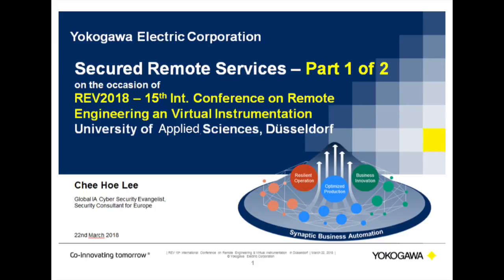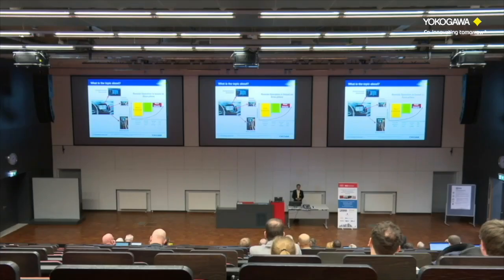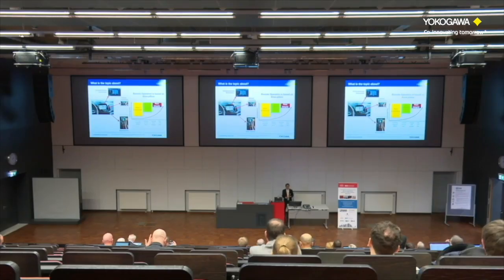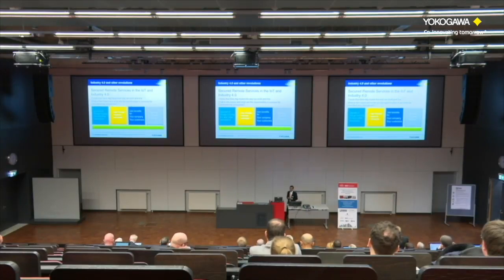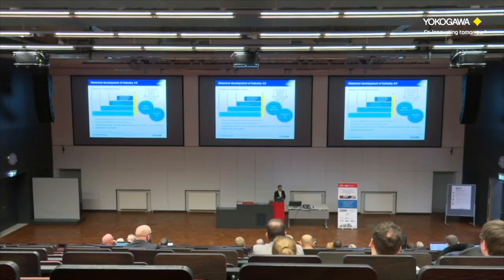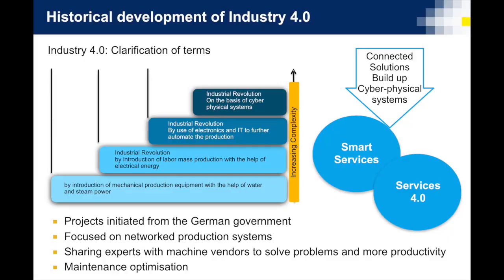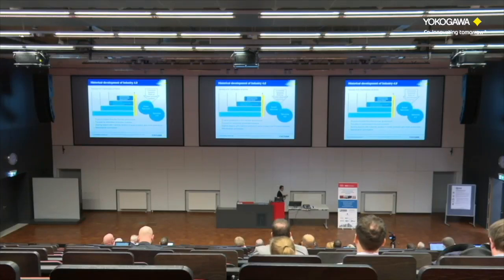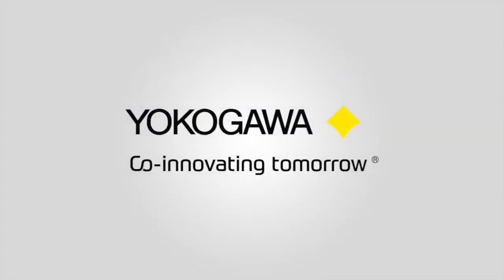Secure Remote Services at the REV2018 in Düsseldorf - Part 1 / Teil 1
In unserem Vortrag im Rahmen der REV2018 am 22. März 2018 an der Fachhochschule Düsseldorf zum Thema Secure Remote Services sprach Chee Hoe Lee, Global AI Cyber ​​Security Evangelist, Sicherheitsberater für Europa, über sichere Remote-Dienste und warum es so wichtig ist, Netzwerkarchitektur zu definieren, Hardware-Schutz zu leisten oder eine geeignete Zugangskontrolle zu haben.

Secure Remote service solutions are becoming more and more important to plant owners. The plant managers are mostly faced/ are concentrating with challenges such as productivity, sales efficiency and lower total cost of ownership, etc., instead of looking permanently after the automation security concept of their plant. This situation shows clearly customer expectation against automation manufacturers and their secure remote services concepts; and also reflects.

In our speech at the REV2018, 22nd March 2018, University of Applied Sciences Duesseldorf, Germany we talked about secure remote services and why it is so important to define network architecture, to do hardware protection or to have a suitable access control.

It becomes clear that the Secure Remote Services solutions are gaining in importance every day. Join our speech and you will find out how you can use Yokogawa's remote platform as the basis you’re your security solutions.